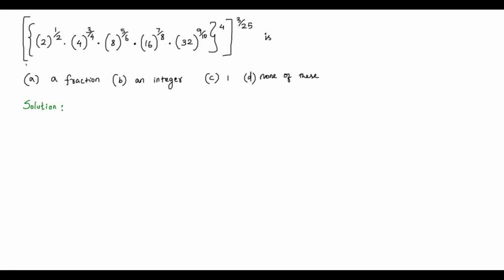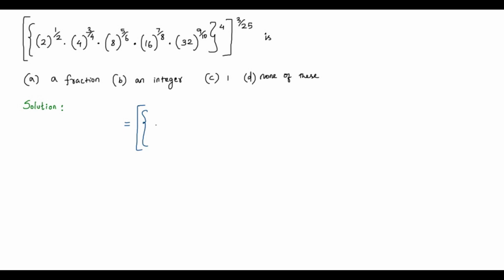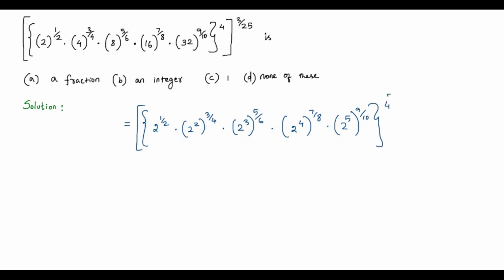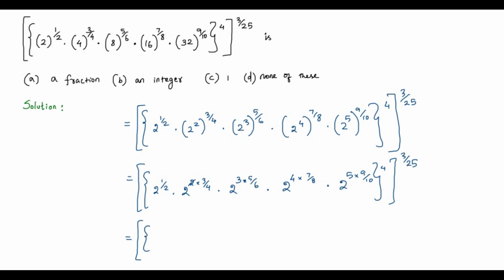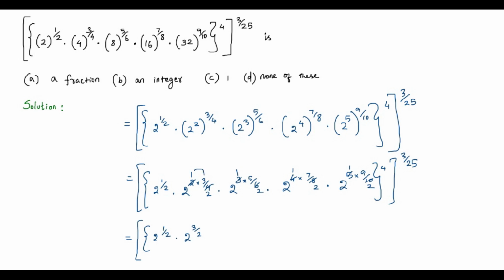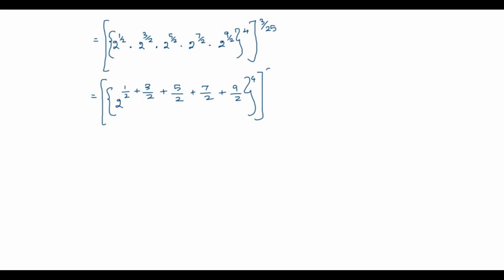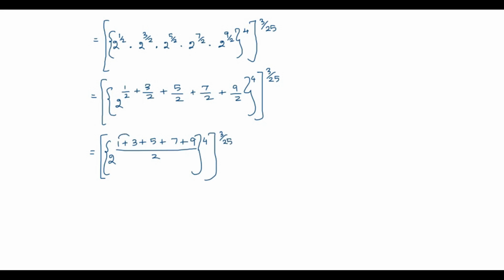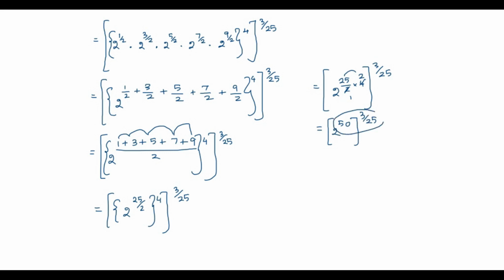Problems on Indices 10